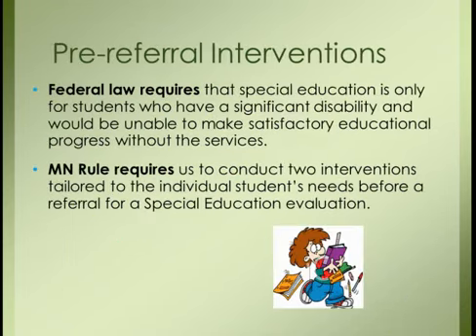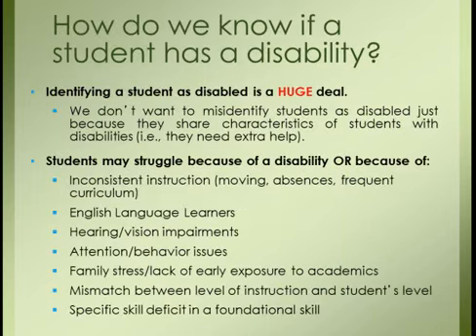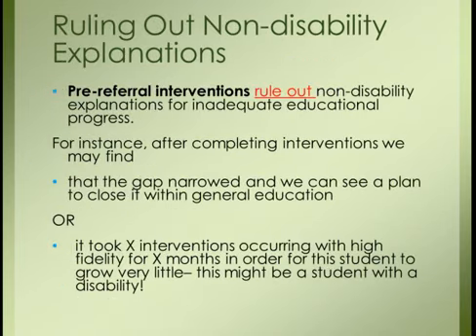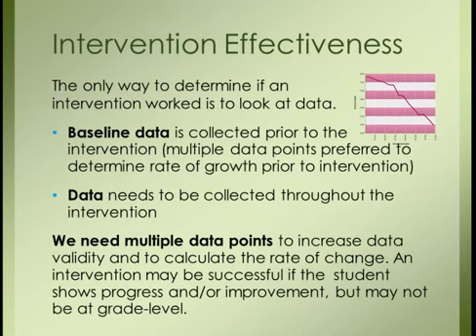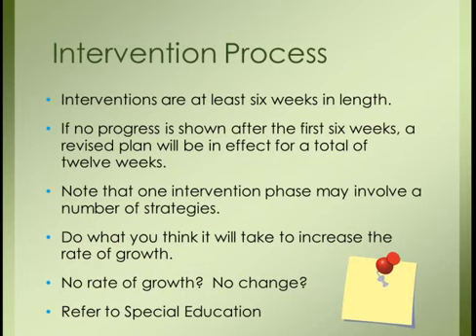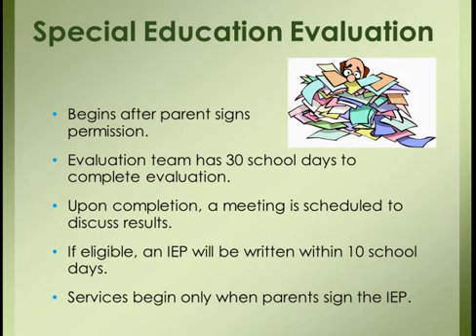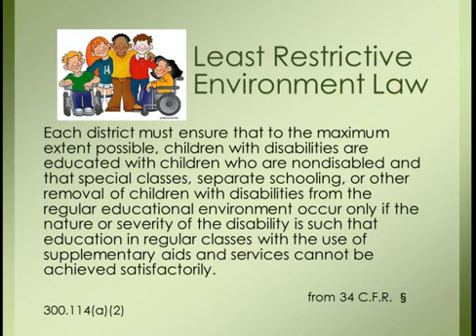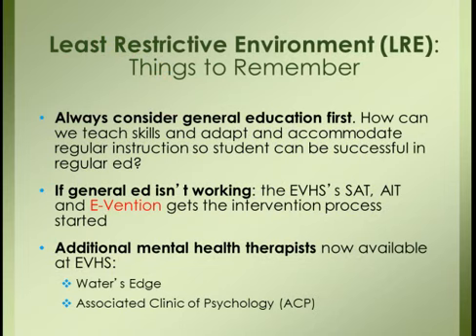Eastview Faculty Differentiated Faculty Meeting / Learning Option Nov 2015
Special Education Updates for All Licensed Staff  - November 2015